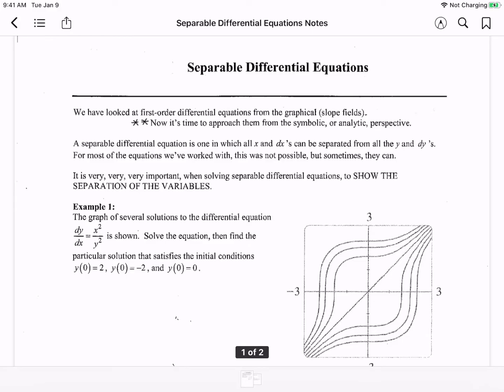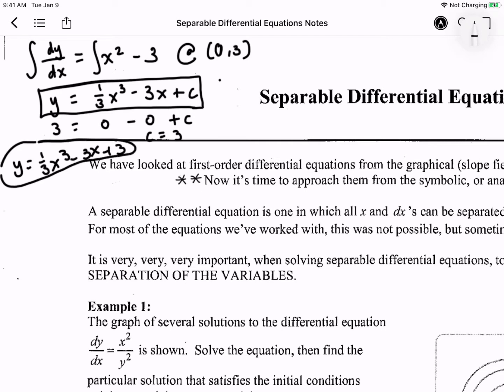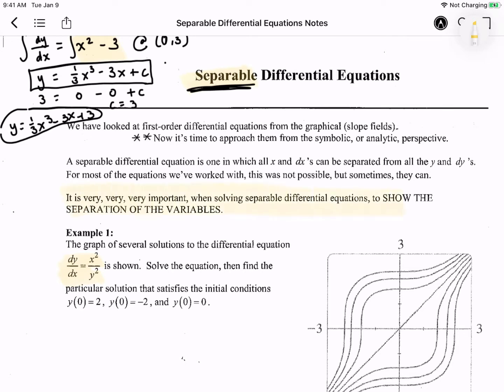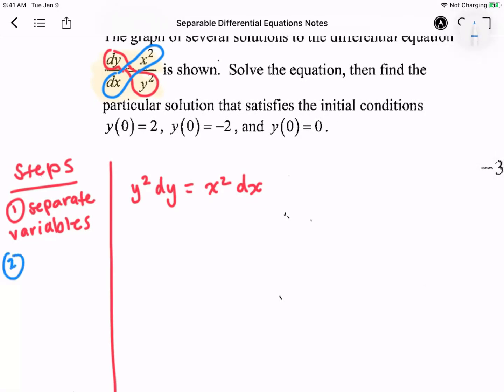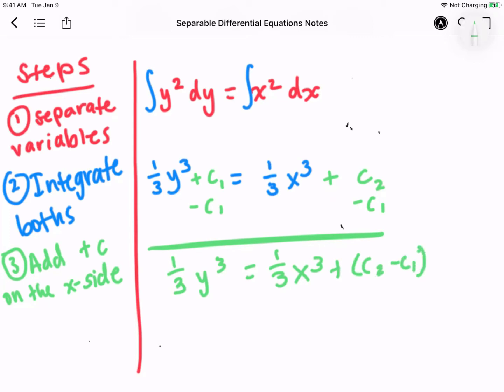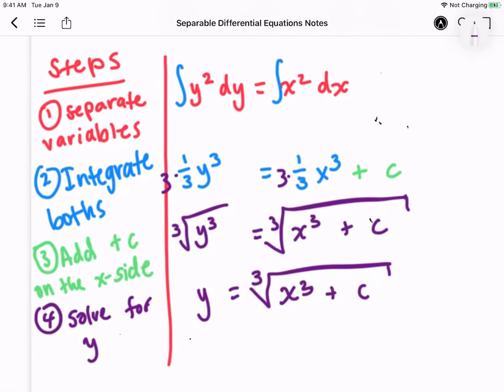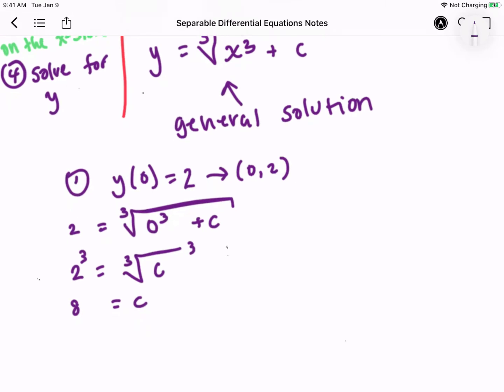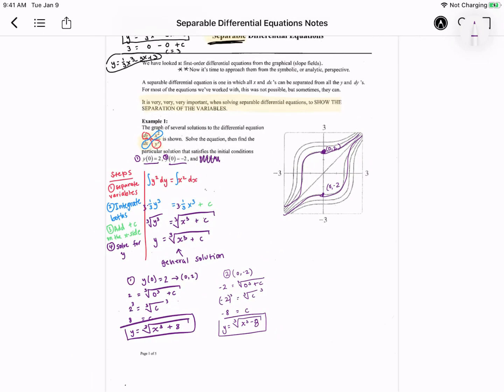Separable Differential Equation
Table of Contents:

02:05 - What is a SEPARABLE Differential Equatio
03:24 - Steps for Solving a Separable DE
07:33 - Particular solutions to separable DE